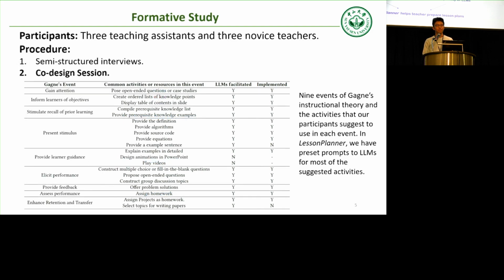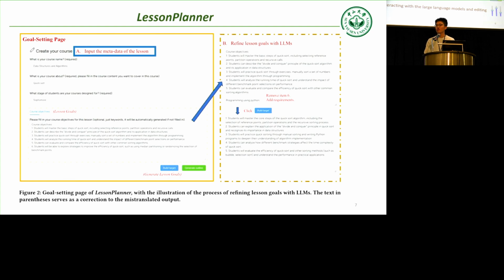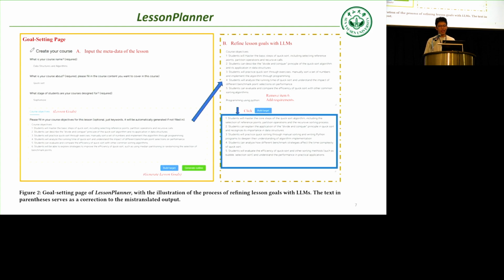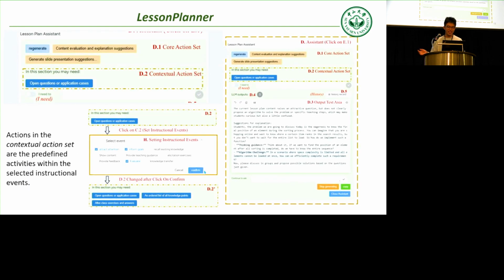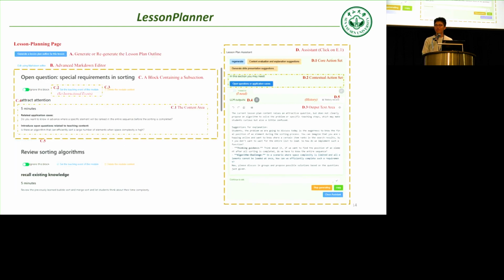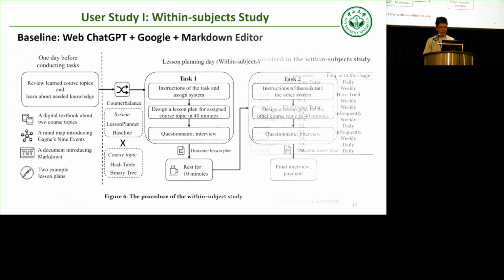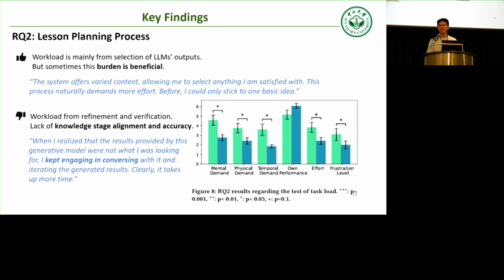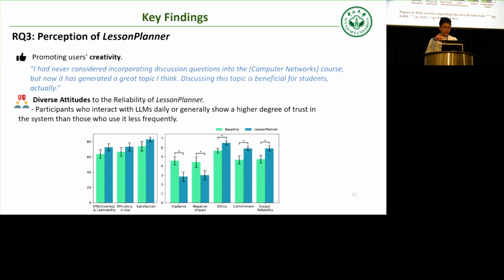LessonPlanner-Assisting Novice Teachers to Prepare Pedagogy-Driven Lesson Plans with Large Language